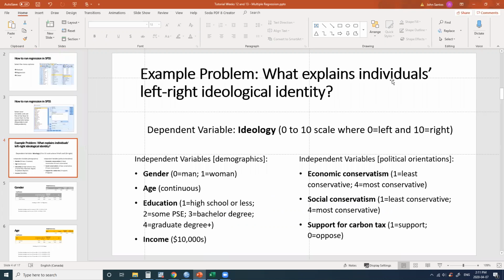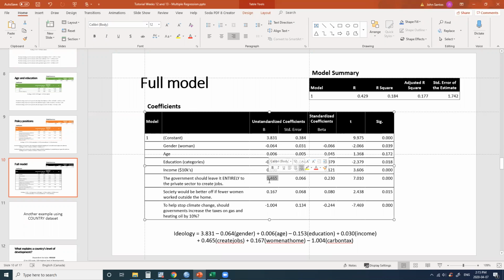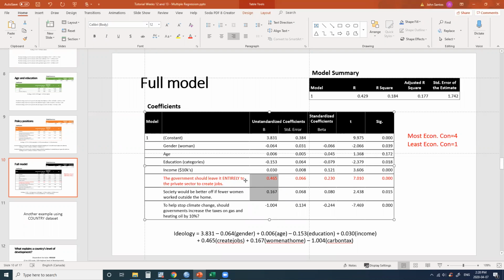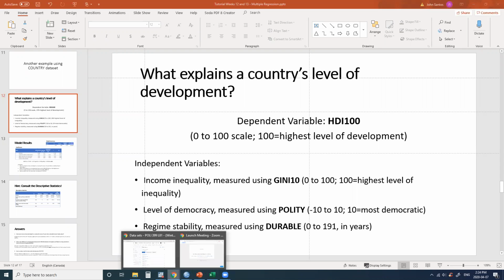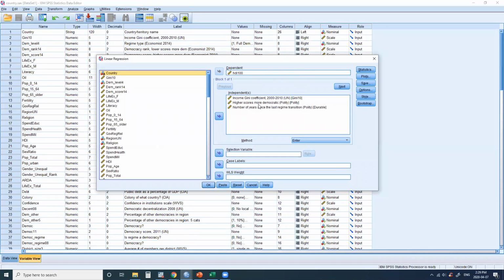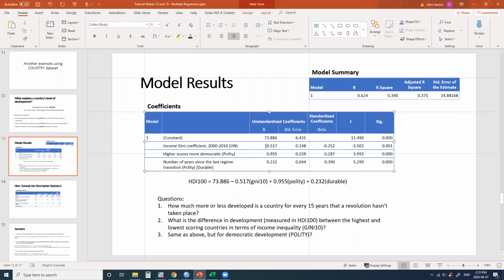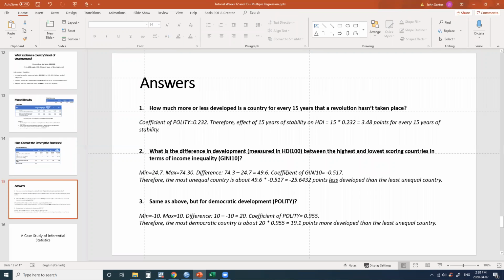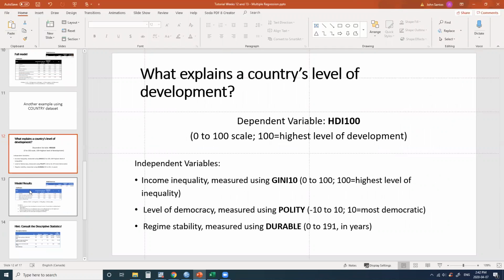POLI 399 Lab for Week 13 (April 6, 2020): Multiple Regression Part 2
We continue with running and interpreting linear regression models. We finish the discussion of the model predicting left-right ideological identification from last week. Then, we run a model predicting level of development using the country dataset.